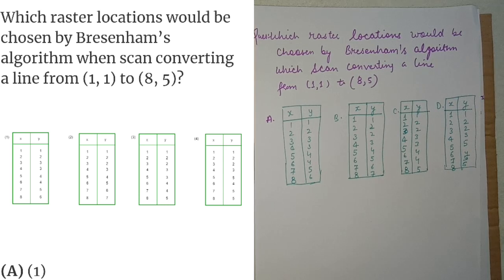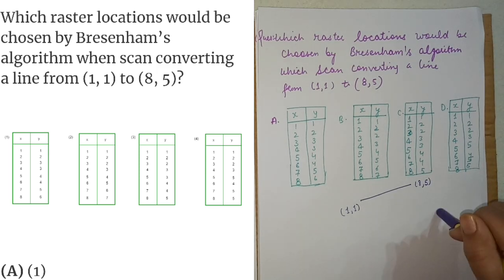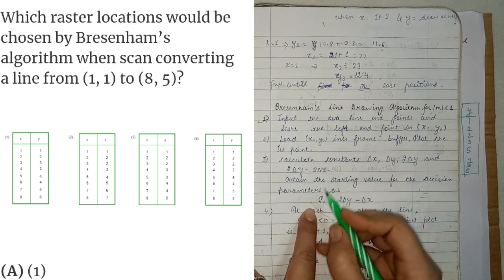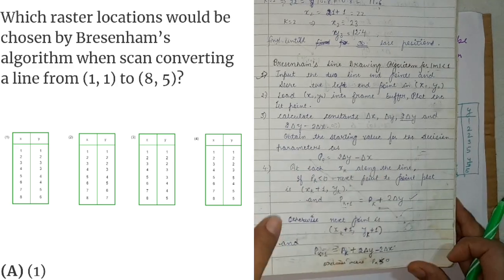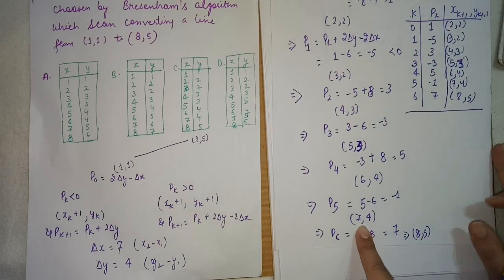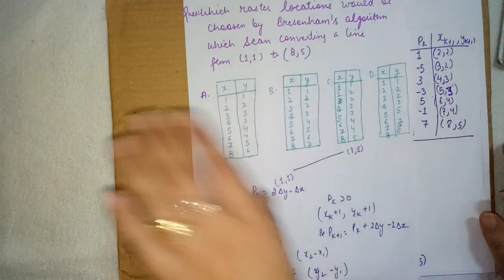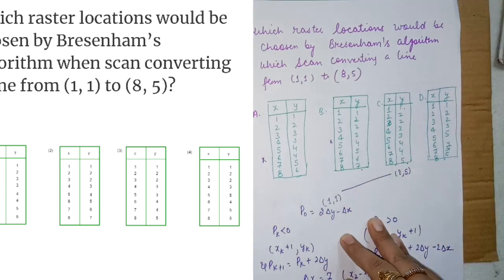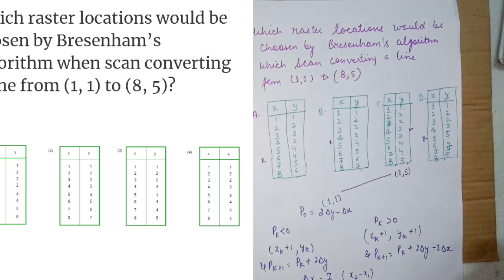Bresenham's algo scan converting a line from (1,1) to (8,5) Previous year ugc net question shortrick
Which raster locations would be chosen by Bresenham’s algorithm when scan converting a line from (1, 1) to (8, 5)?

The end points of line are (0,0) & (6,18).each value of y as x step from 0 to 3 || Previous year UGC

Cohen sutherland line clipping algo previous year ugc net questi. How to solve in exam within second

Previous year question UGC NET July 2018 Software engg with solution. Find effort cost time 33480LOC

How to find refresh rate for frame buffer Computer graphics previous year UGC NET July 2018 solution

How to make educational videos to deliver lecture on mobile || Make live whiteboard on phone screen